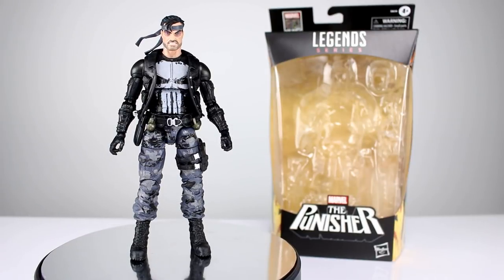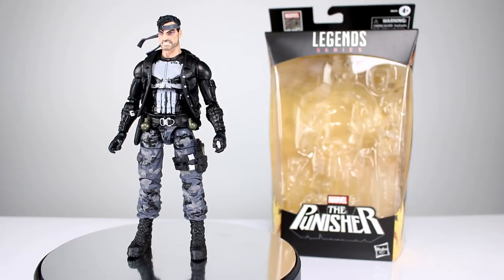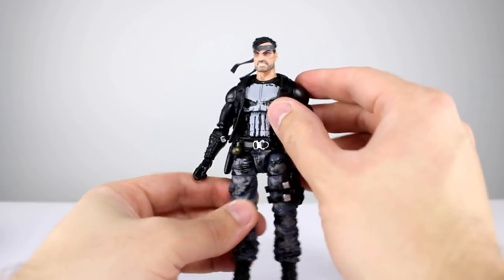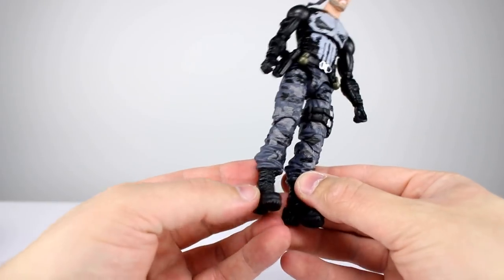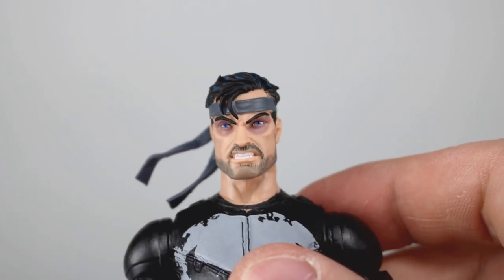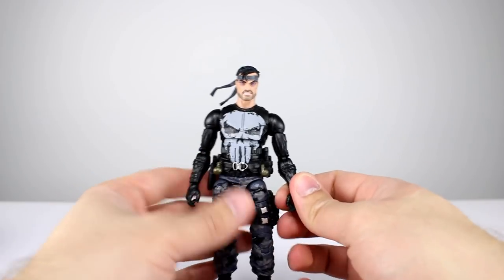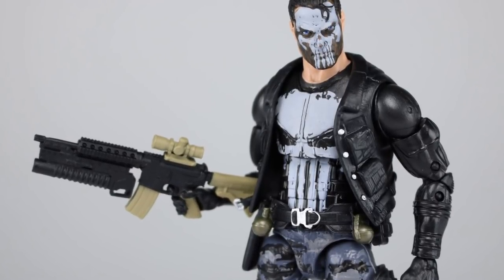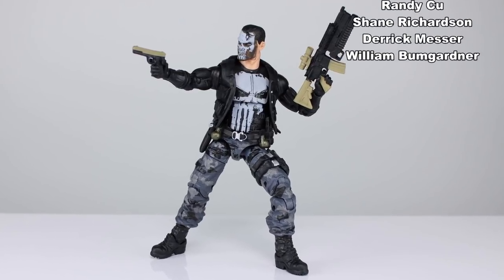Marvel Legends PUNISHER 80 Years Action Figure Review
Oddly enough, Hasbro has had a pretty difficult time creating a decent figure of this relatively basic character design.  Will this new version finally deliver what the doctor ordered or will we need to wait a while longer for a proper anti-hero?